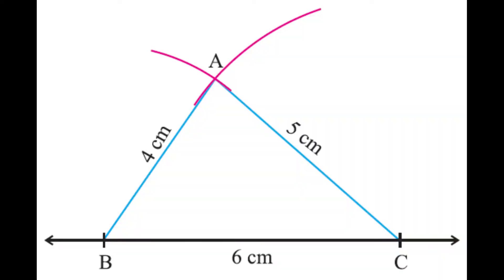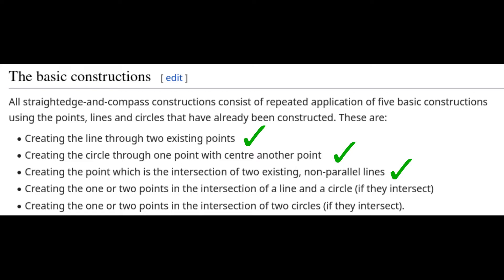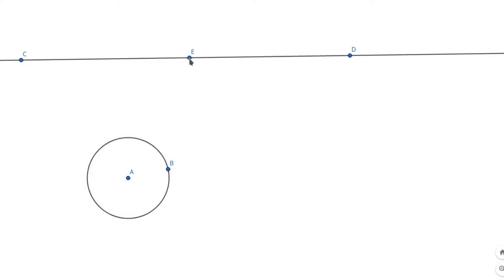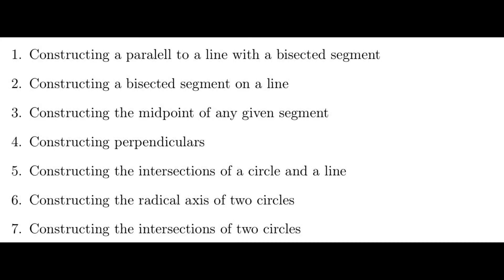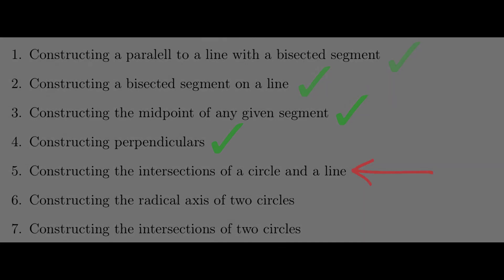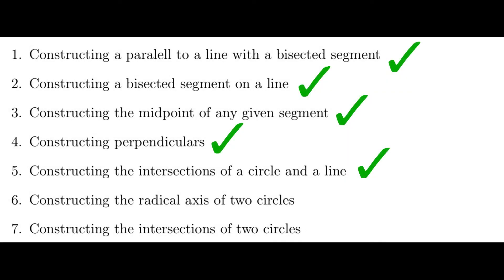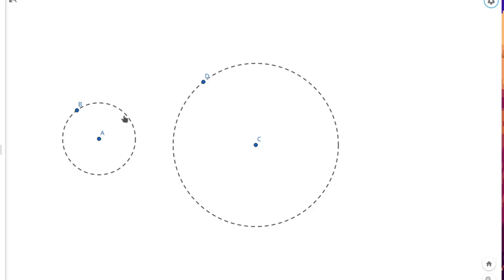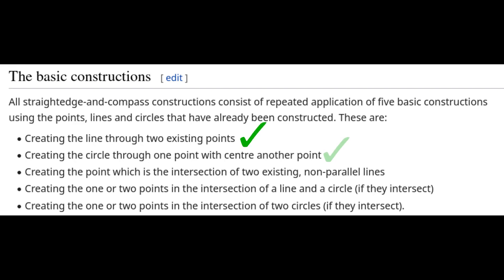Compasses are overrated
This video is about the Poncelet-Steiner Theorem